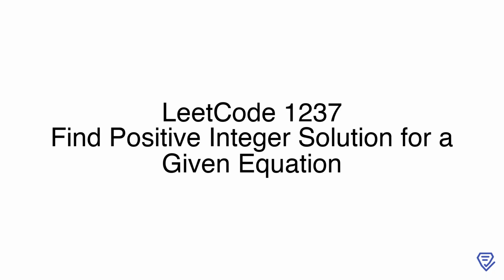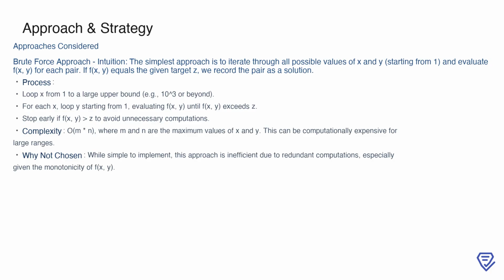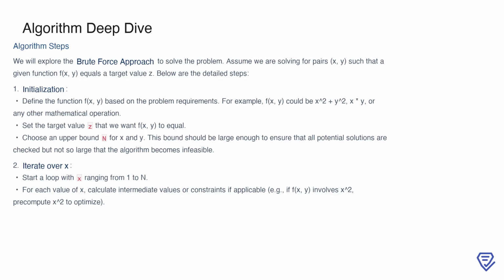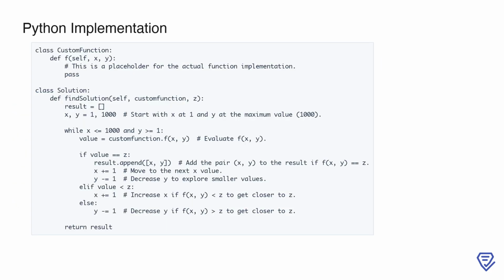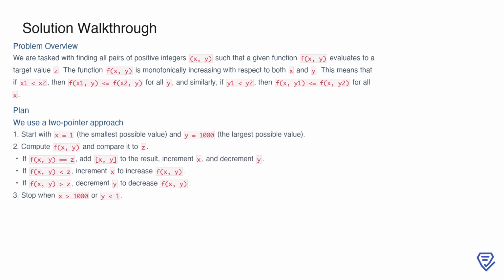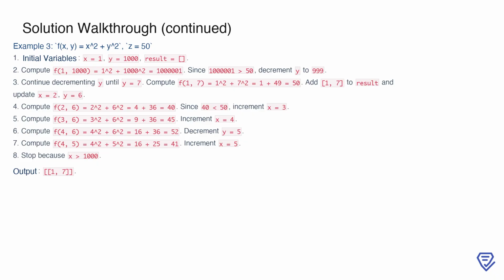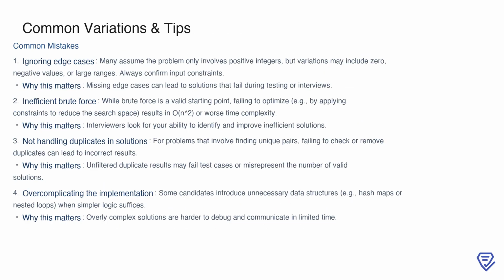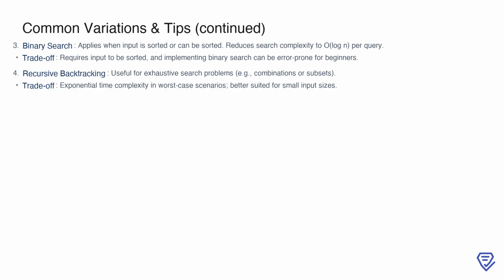LeetCode 1237: Find Positive Integer Solution for a Given Equation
Difficulty: Medium

📚 Topics: Array, Backtracking, Binary Search, Math, Sorting

⏱️ Timestamps:
00:00 - LeetCode 1237: Find Positive Integer Solution for a Given Equation
00:20 - Problem Statement
01:14 - Problem Statement (continued)
01:55 - Problem Statement (continued)
02:37 - Problem Statement (continued)
03:24 - Approach & Strategy
04:25 - Approach & Strategy (continued)
05:28 - Approach & Strategy (continued)
06:25 - Approach & Strategy (continued)
07:18 - Algorithm Deep Dive
08:13 - Algorithm Deep Dive (continued)
08:59 - Algorithm Deep Dive (continued)
10:18 - Algorithm Deep Dive (continued)
11:32 - Python Implementation
12:51 - Java Implementation
14:02 - Java Implementation (continued)
14:56 - Solution Walkthrough
15:58 - Solution Walkthrough (continued)
17:01 - Solution Walkthrough (continued)
18:09 - Solution Walkthrough (continued)
19:07 - Time & Space Complexity
20:14 - Time & Space Complexity (continued)
21:07 - Time & Space Complexity (continued)
22:21 - Common Variations & Tips
23:27 - Common Variations & Tips (continued)
24:33 - Common Variations & Tips (continued)
25:44 - Common Variations & Tips (continued)
26:33 - Conclusion
26:56 - Thank You!